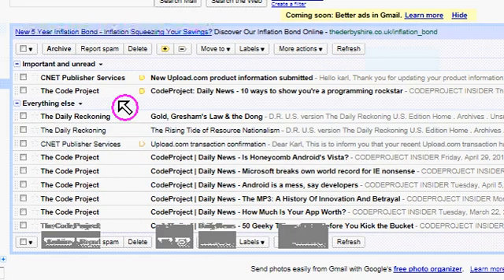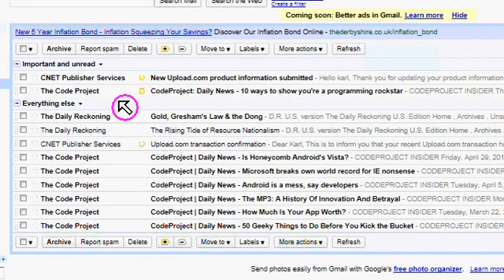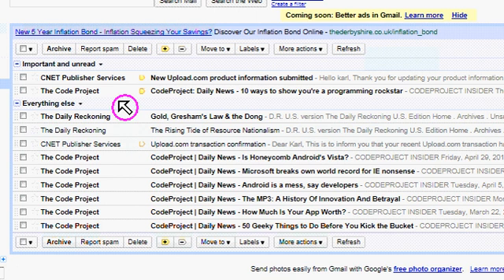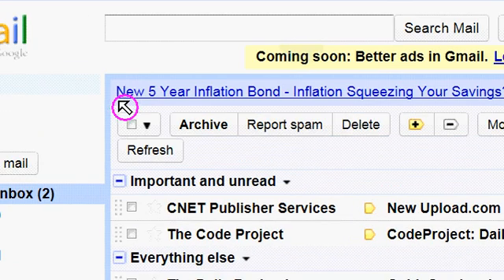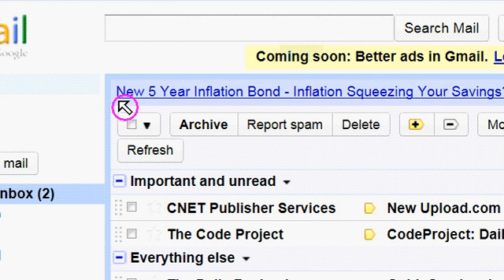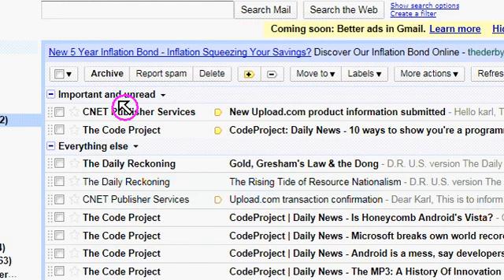Gmail: How to restore normal zoom level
Gmail can be zoomed in or out and sometimes this can happen unexpectedly. This clip shows you how to restore the zoom level to normal and how to choose a zoom level if so desired.